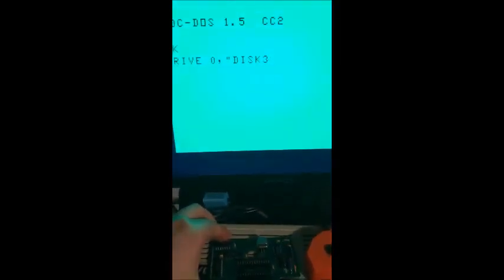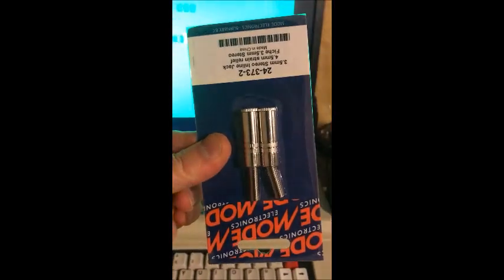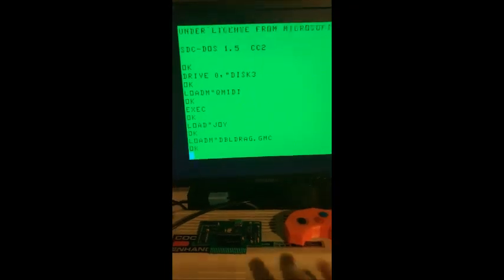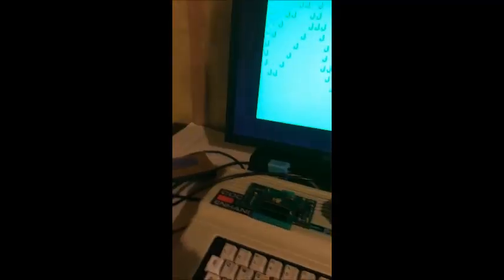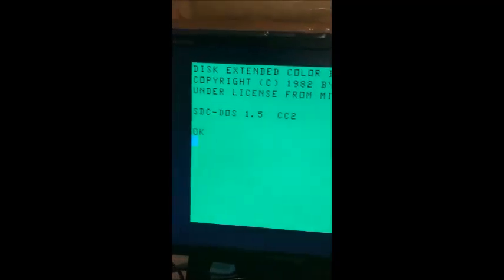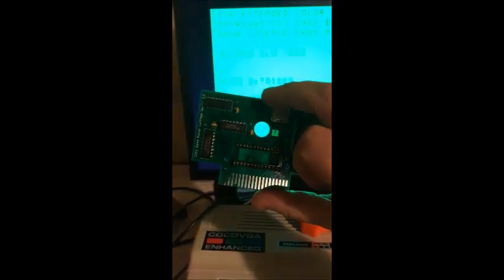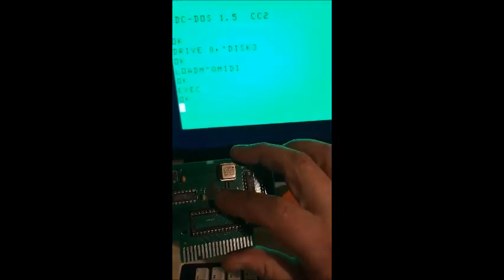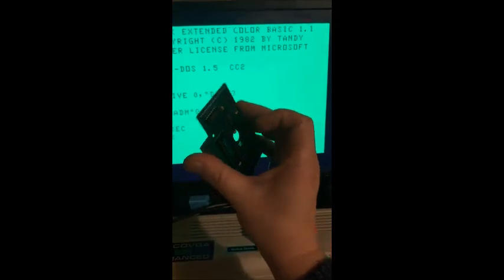gmc audioout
why i think the game master cartridge could use a new revision.